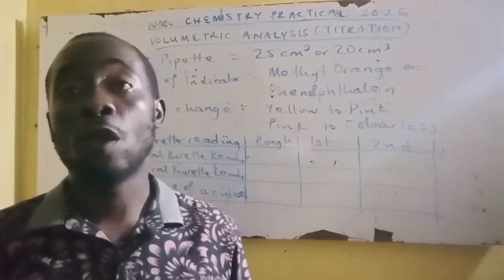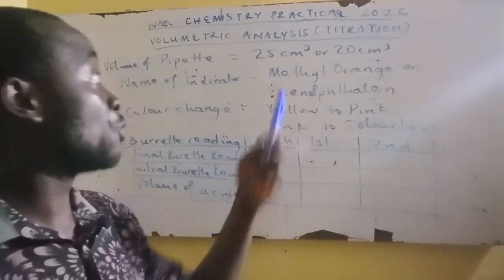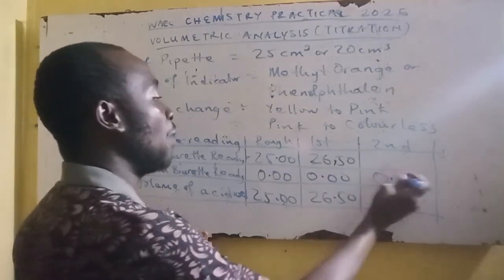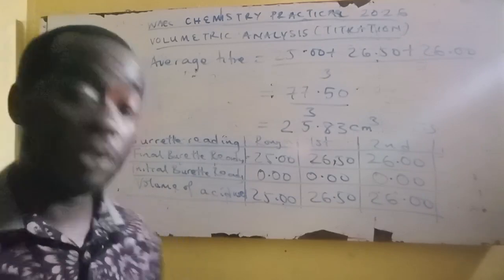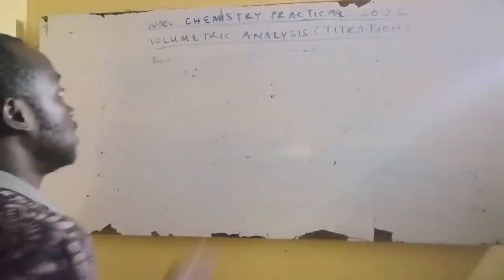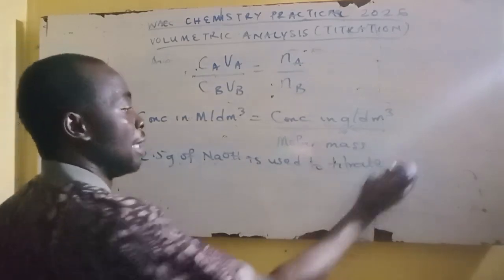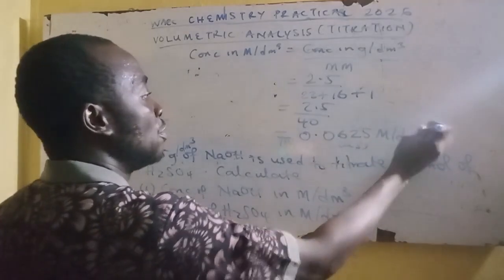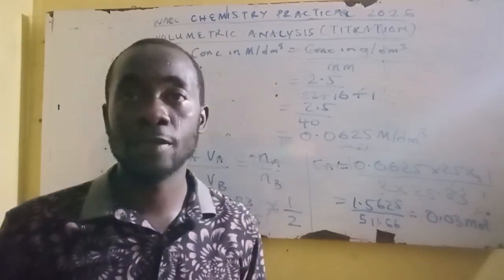WAEC 2026: Chemistry Practical Questions to Expect Part 1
This video gives a hint on what to expect from upcoming chemistry practical examination